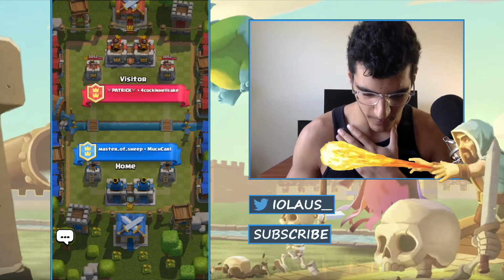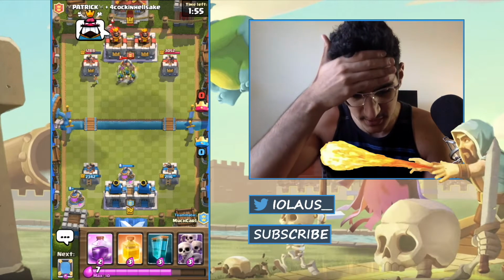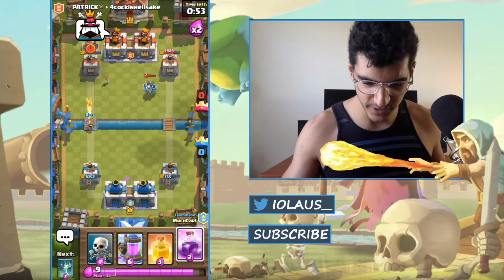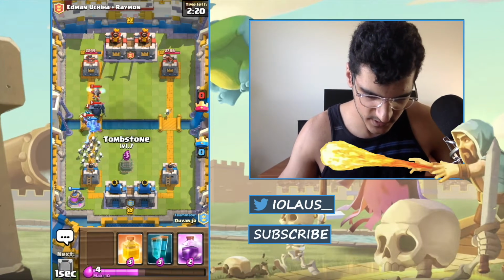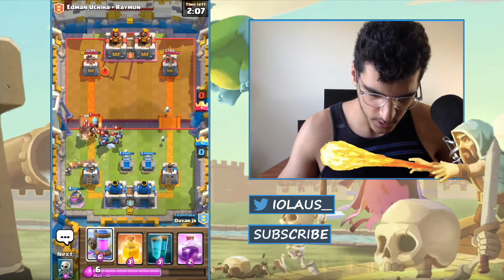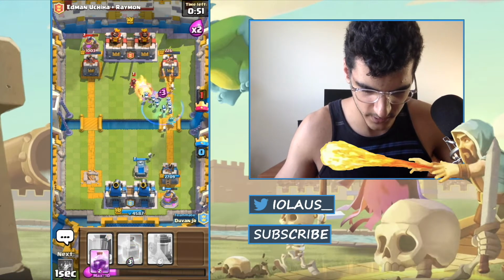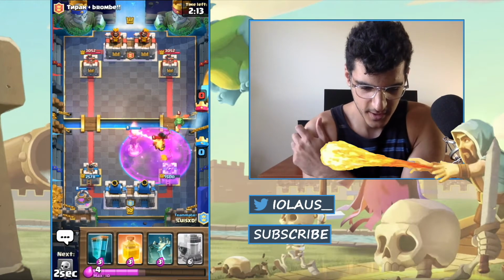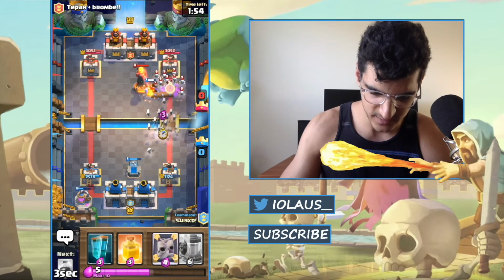TROLLING 2v2 | USING ONLY ONE TROOP!!! | Clash Royale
More 2v2 trolling on clash royale, and this one was surprising. Ended up doing well and it was probably the most fun I have had playing clash royale in a while. I highly recommend trying it out and letting me know what you think!

Also played with the editing a bit so let me know if you like it!